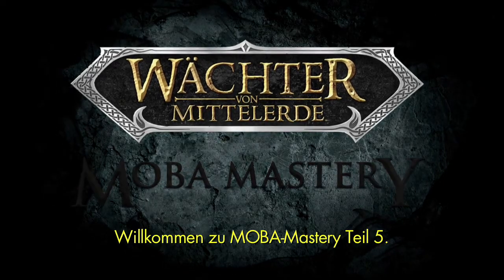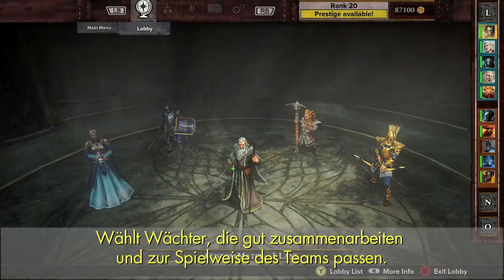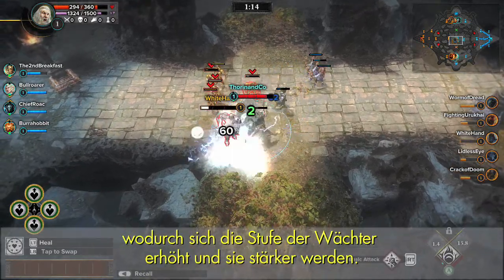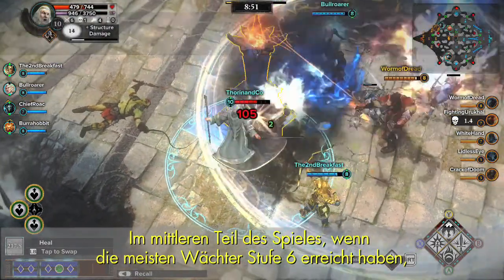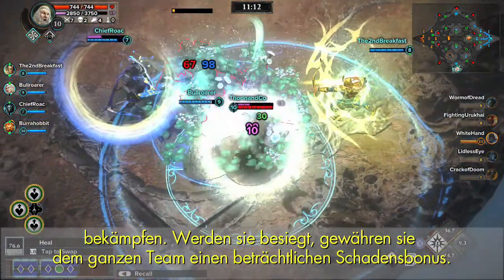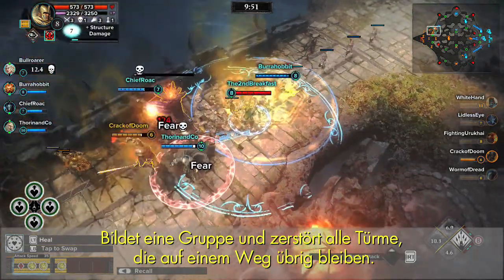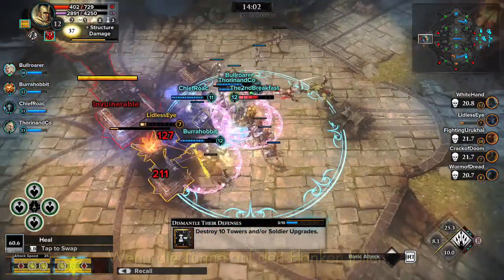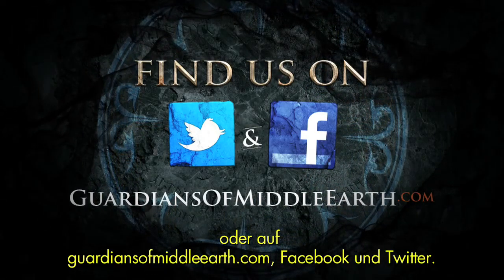Wächter von Mittelerde - Letzte MOBA Mastery-Episode widmet sich der Teamstrategie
Warner Bros. Interactive Entertainment veröffentlicht heute den fünften und letzten Teil der MOBA Mastery Reihe zum MOBA-Titel (Multiplayer Online Battle Arena) Wächter von Mittelerde (in Österreich und der Schweiz unter dem Titel Guardians of Middle-earth erhältlich), welcher morgen am 4. Dezember 2012 für PlayStation Network (14,99€) und am 5. Dezember 2012 für Xbox Live Arcade (1200 MS Points) erhältlich sein wird